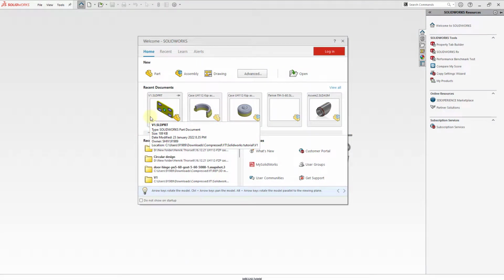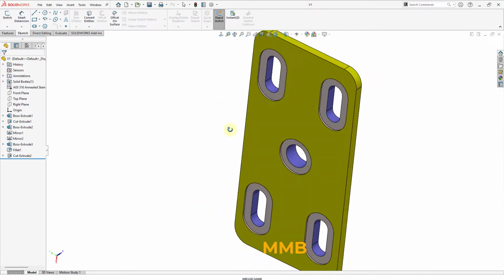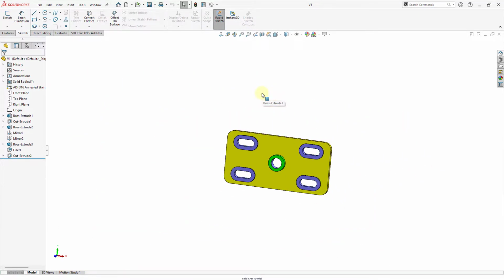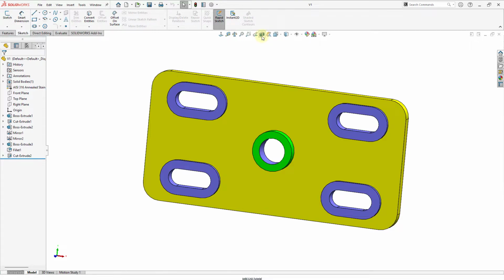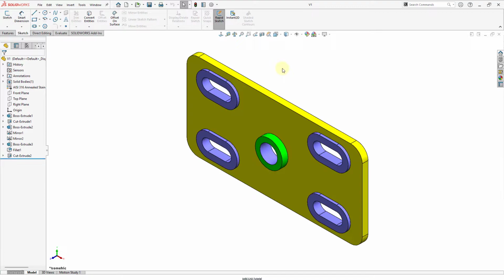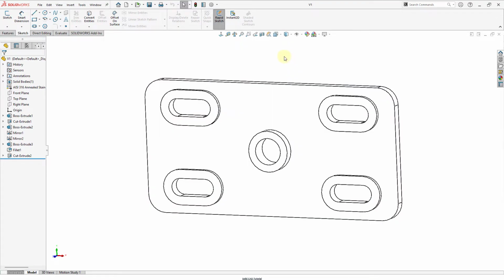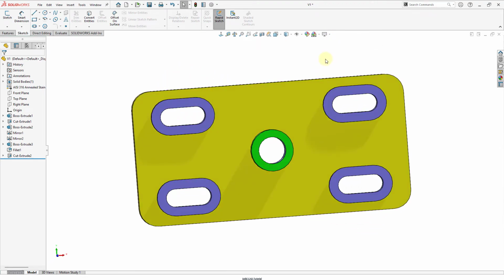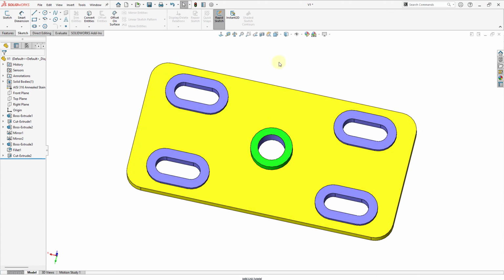Solidworks Basics | Solidworks tutorial Part Navigation | Solidworks Tutorial for beginners | #1.2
In this video i will share the information about How to navigate 3d part in Solidworks.

Topic covered in this video are Zoom, Pan, Rotate, Section & much more.

This video useful for any version of Solidworks.

I will try to make full free course of Solidworks in this channel which you will not get by paying high fees.